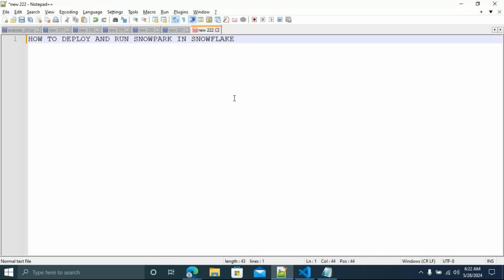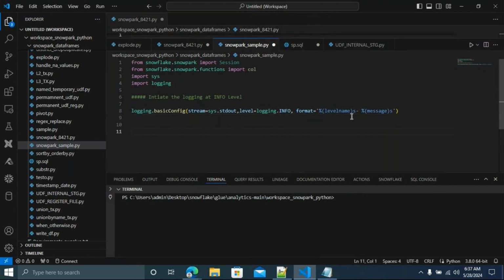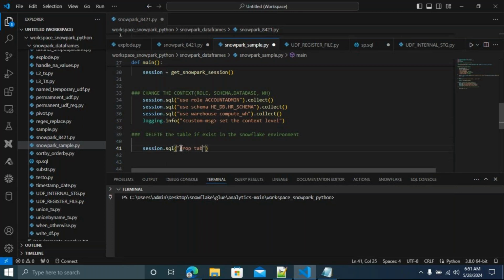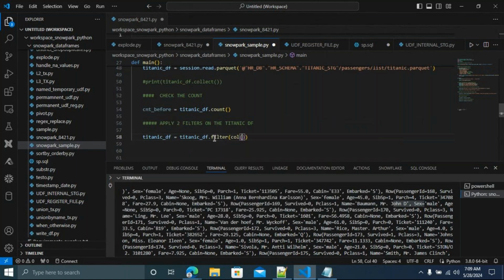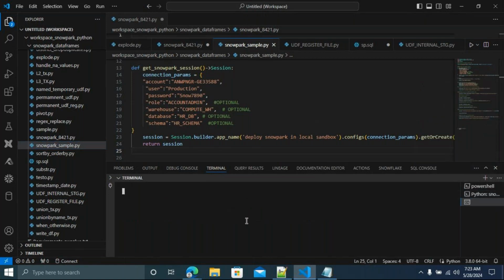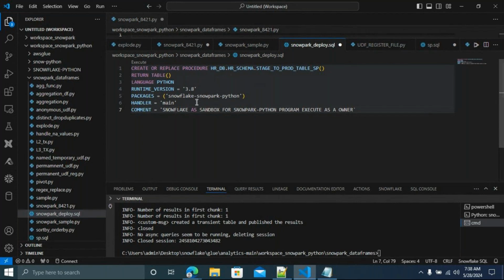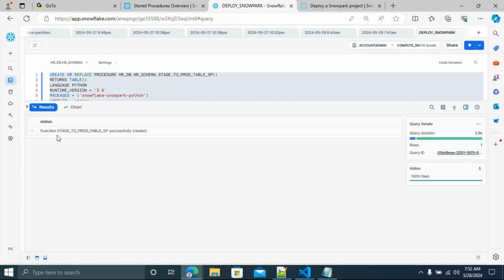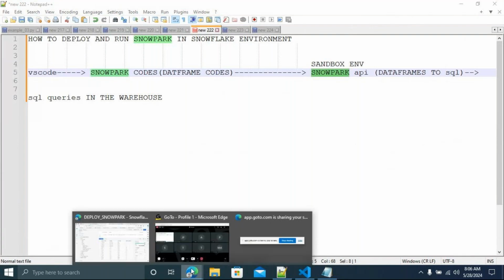Day84: How to Deploy and Run Snowpark in Snowflake Datawarehouse